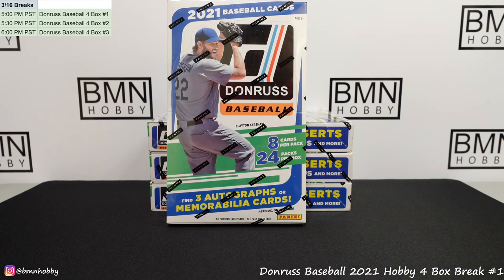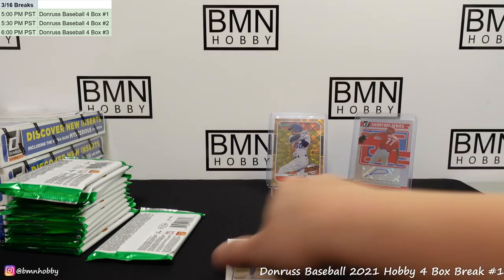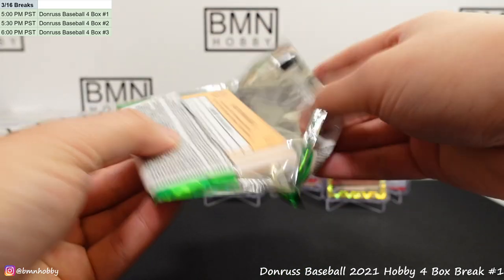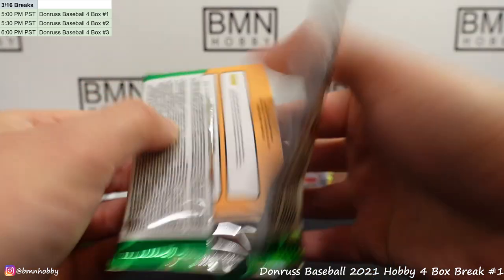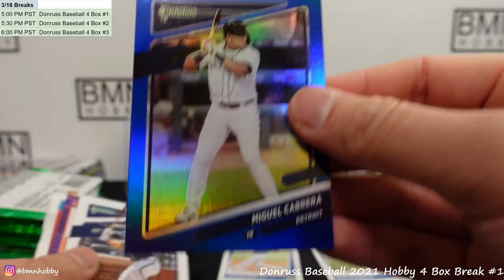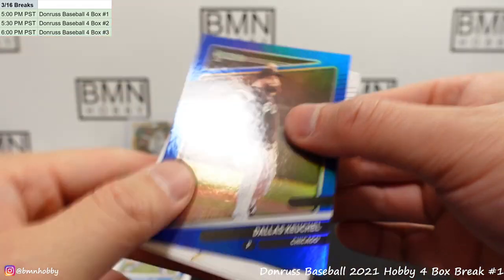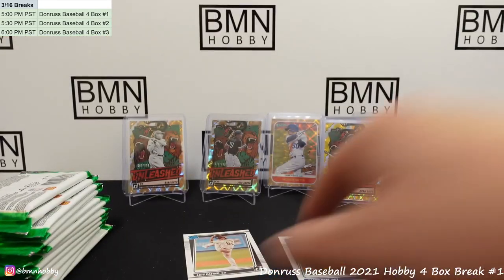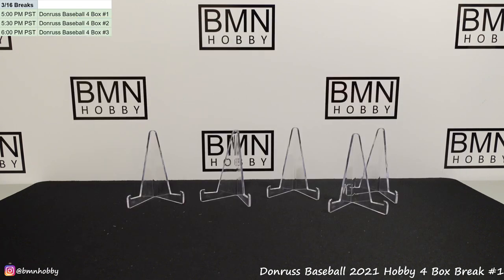Donruss Baseball 2021 Hobby 4 Box Break #1 3/16